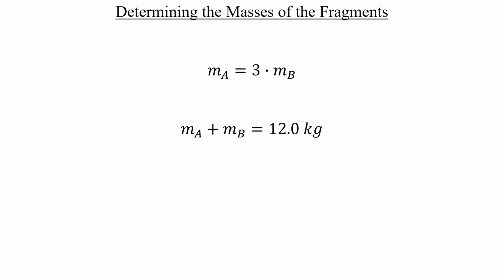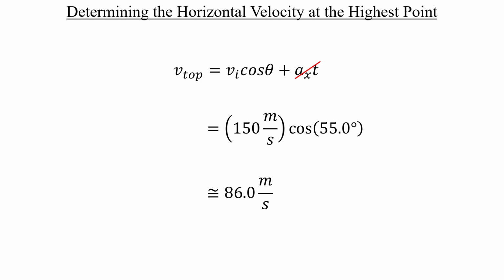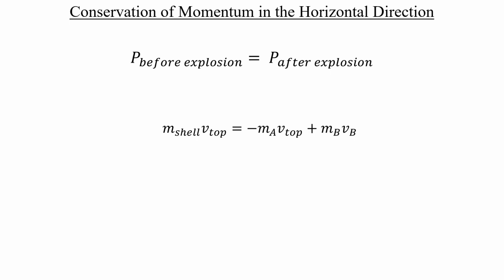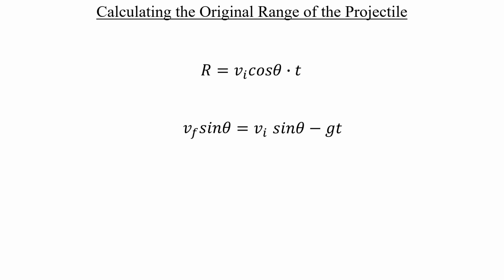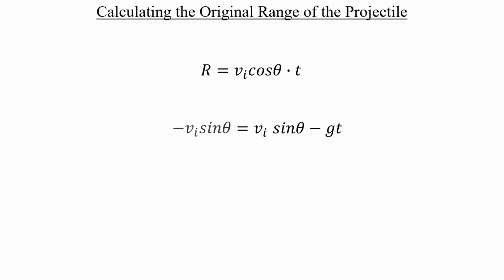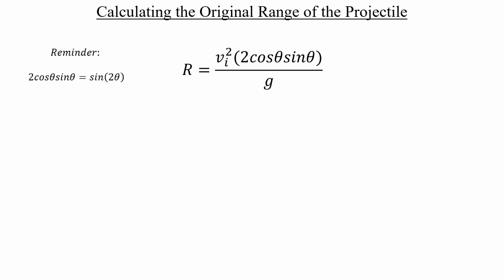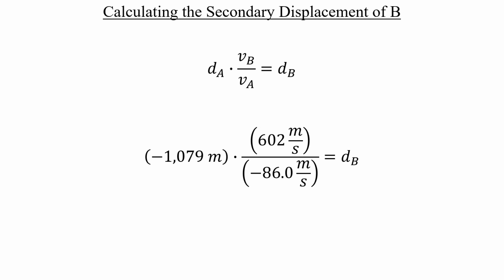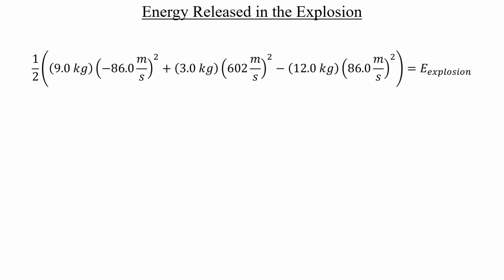Momentum and Impulse Problem #12 - Exploding Artillery Shell Launched at an Angle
A 12.0 kg shell is launched at an angle of 55.0° above the horizontal with an initial speed of 150 m/s.
When it is at its highest point, the shell explodes into two fragments, one three times heavier than the other.

The two fragments reach the ground at the same time.
Assume that air resistance can be ignored.

If the heavier fragment lands back at the same point from which the shell was launched,
where will the lighter fragment land, and how much energy was released in the explosion?

Masses of the Fragments (1:09 - 2:14)
Horizontal Velocity of the Shell (2:15 - 3:16)
Velocity of Fragment B (3:17 - 5:03)
Original Range of Projectile (5:04 - 10:31)
Secondary Displacement of Fragment B (10:32 - 11:31)
Total Displacement of B (11:32 - 11:58)
Energy Released by the Explosion (11:59 - 13:24)